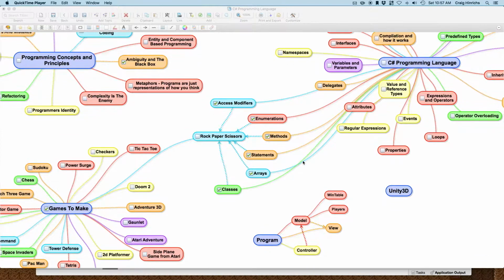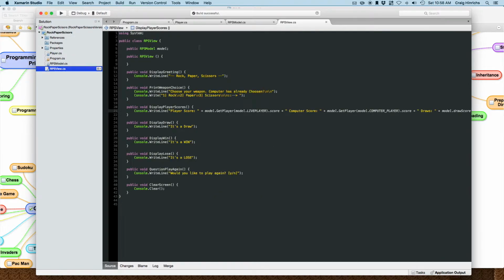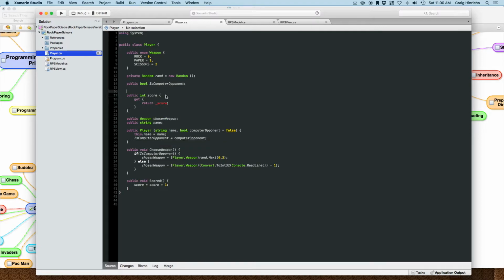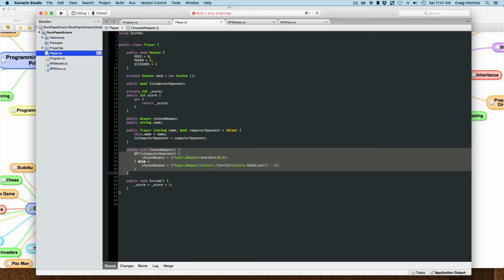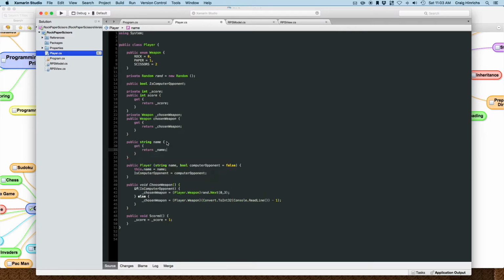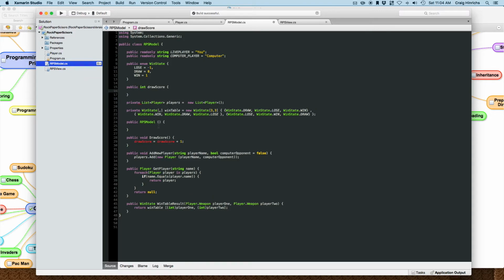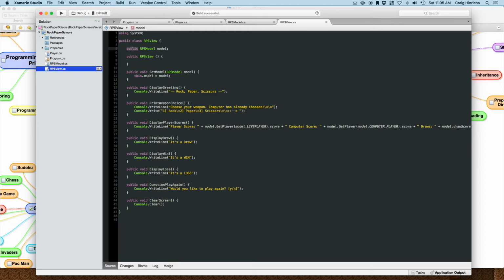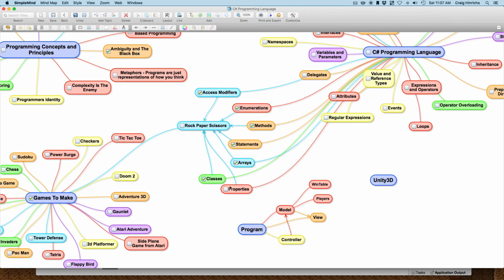Unity and C# Tutorial 10 - Properties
This series is where I teach you how to make your own game using Unity and C#.

We give our classes some security by making it so properties that only need to be read and not changed are protected. This strengthens our code and helps prevent future issues or bugs.